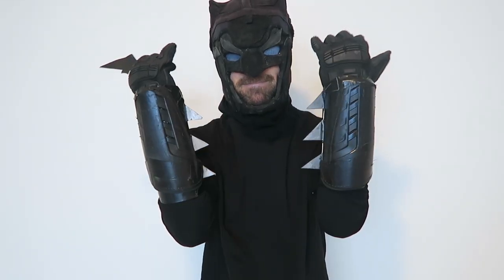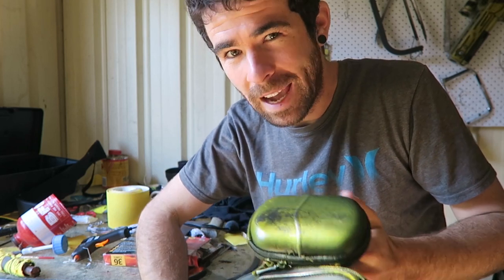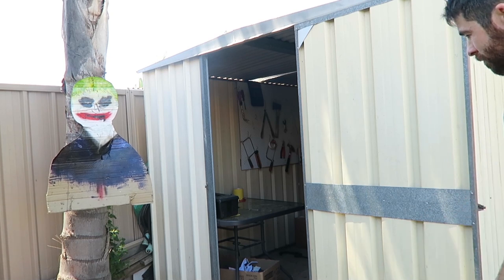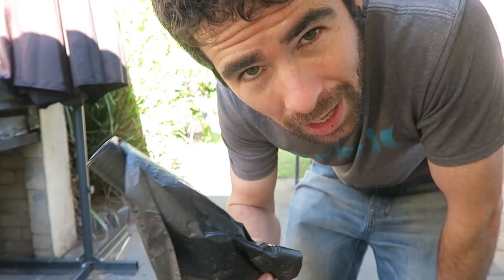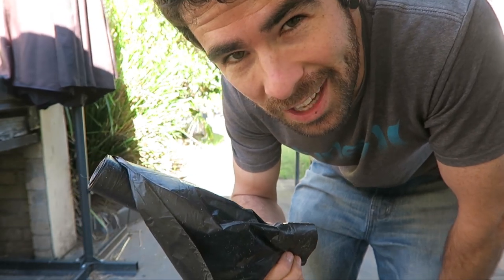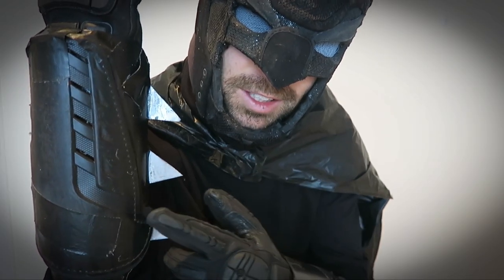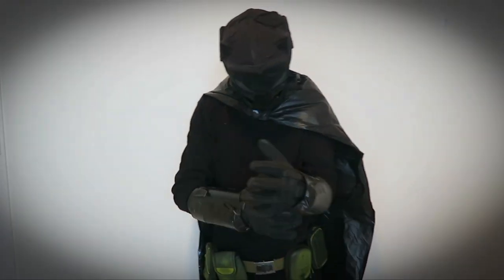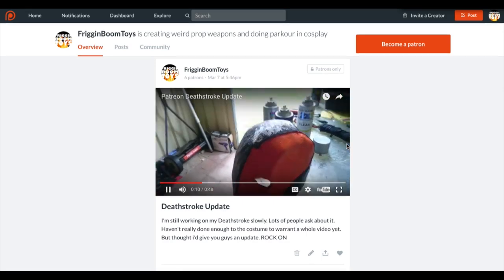Homeless Batman Part 5: Utility Belt and a Trash Bag Cape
Made a belt and a cape for my Poor Batman cosplay.

I've also got a few Amino accounts. Cosplay, Comics and Pokemon.
I'm Frigginboomtoys for all.

If you are still reading, go in the comments and let me know what you think of the medieval music I was using. It makes me feel like a Viking.